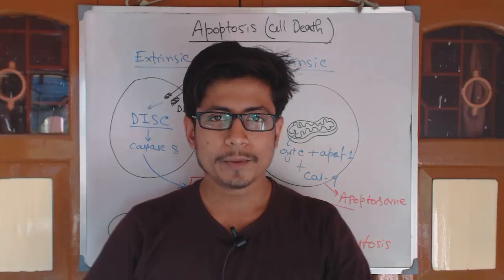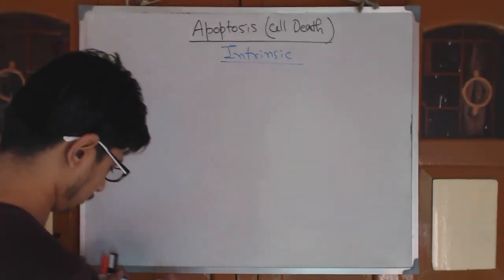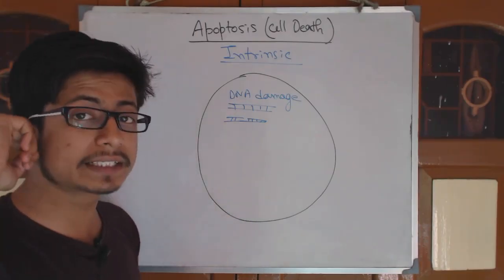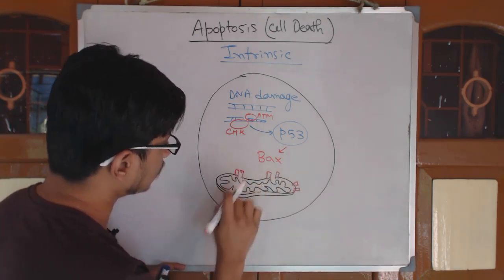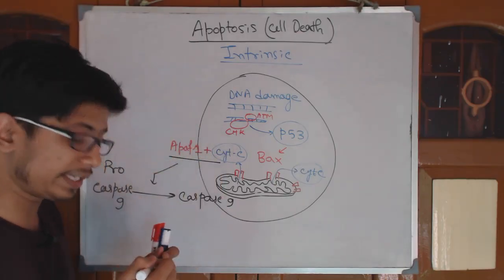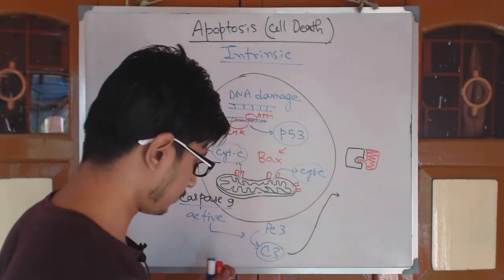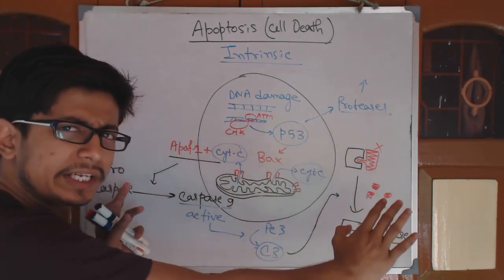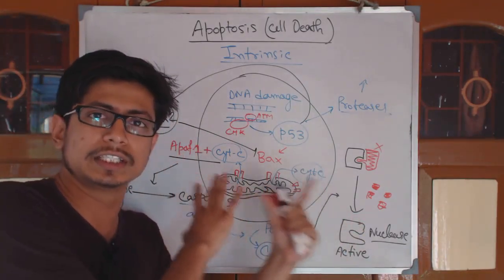Apoptosis Pathway | Apoptosis Intrinsic Pathway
This cell biology lecture on apoptosis pathway explains about apoptosis intrinsic pathway which is also known as the mitochondrial pathway of apoptosis or programmed cell death. This lecture explains the step-by-step signalling mechanism behind the intrinsic part of apoptosis.